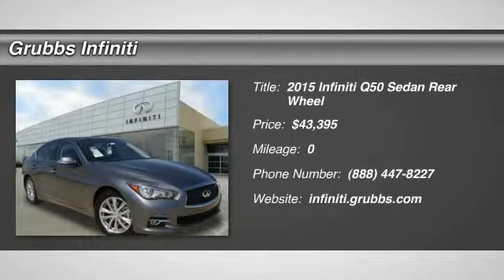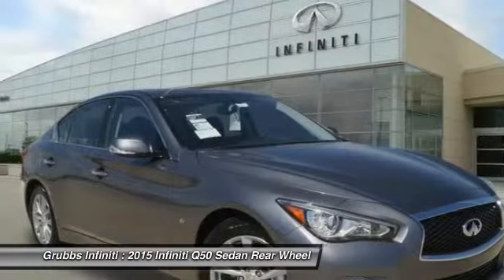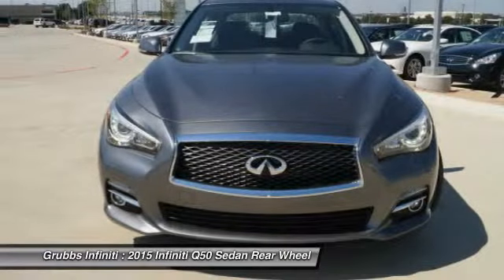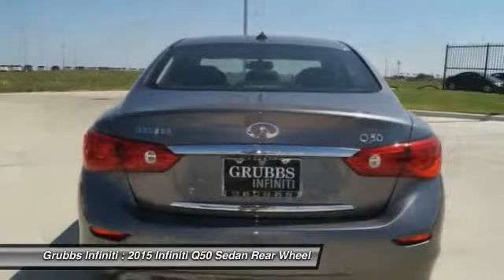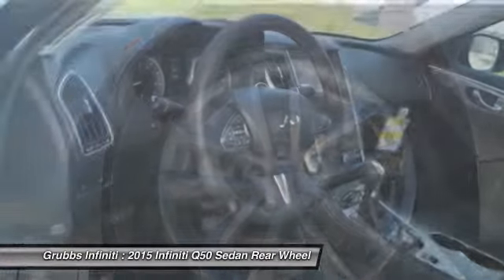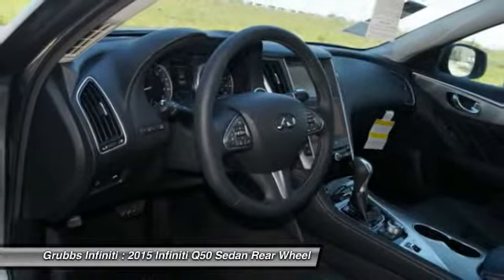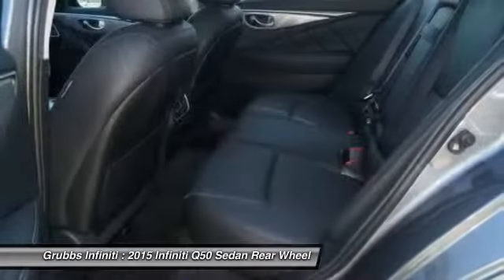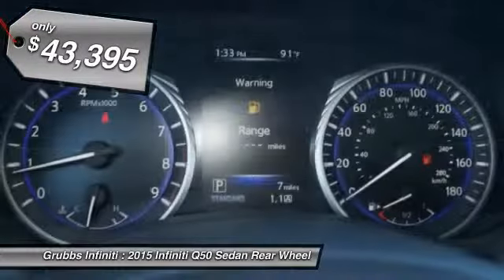2015 Infiniti Q50 Grapevine TX G29333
2015 Infiniti Q50 4dr Sdn Premium RWD

Grubbs Infiniti
1500 E State Highway 114

Look forward to long road trips with anti-lock brakes, a backup camera, traction control, dual airbags, and emergency brake assistance in this 2015 Infiniti Q50 Premium. It has a 3.7 liter 6 Cylinder engine. You can trust this sedan it has a crash test rating of 5 out of 5 stars! Dual climate control allows both the driver and passenger to have their own settings. Connect to all your Bluetooth devices! Enjoy the sweet sounds of this vehicle's CD player, a premium sound system, and an MP3 player. According to a review from New Car Test Drive, Backseat space is average for the class, and relatively comfortable for medium-sized adults on shorter trips. Call today to take this one out for a spin!